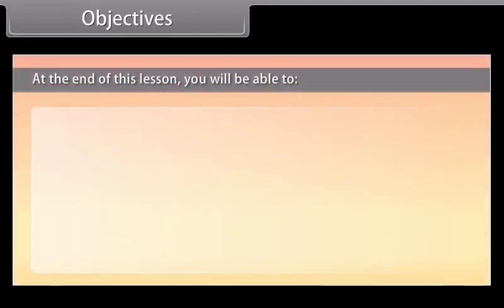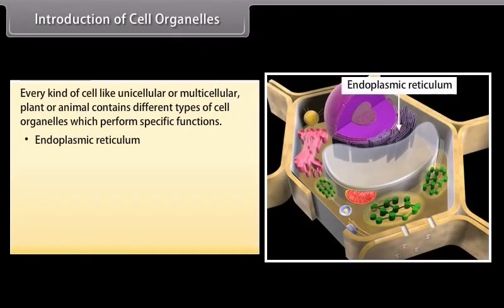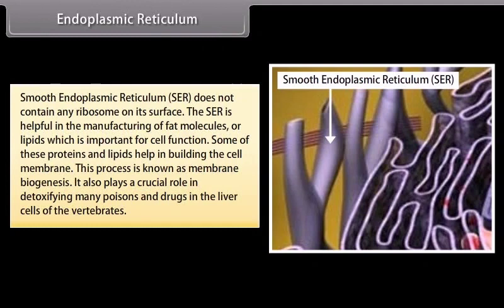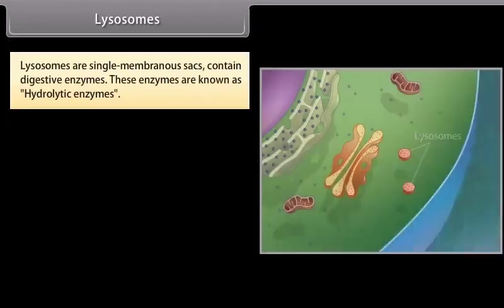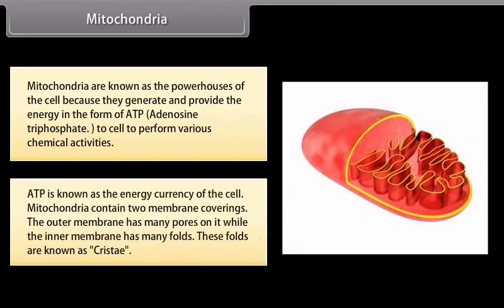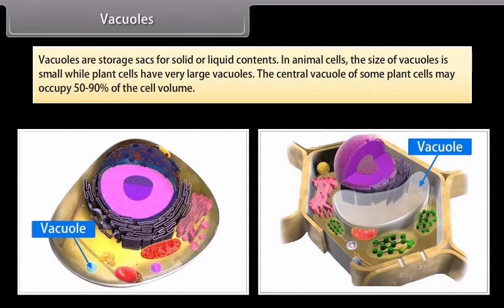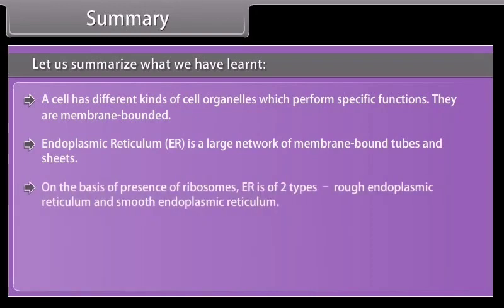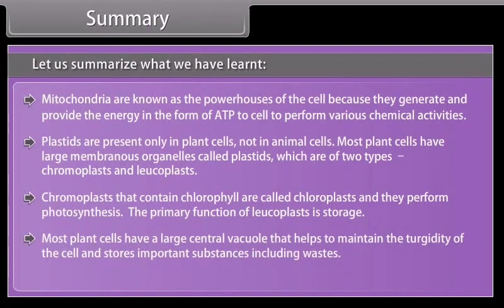Class 10 Science | CBSE Class 11 | TBSE Class 10 | NEET & JEE, TBJEE Coaching | 3D Animation Class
Download Entrance App অনলাইনে ক্লাস করার এই এপটি ডাউনলোড করো । Free Mock Test Available in this app.

Join BBA, LAW, B.Tech, BA, BSC, BCOM Entrance 2024 Coaching

GUIDE: Subject Experts, Gold Medalist, Doctorate and NITian. GATE, NET, SLET Qualified & Experienced Teachers since 2016.